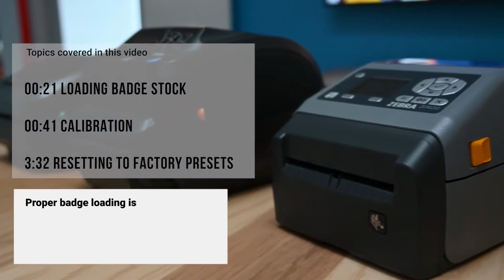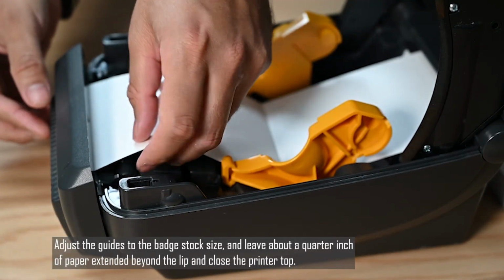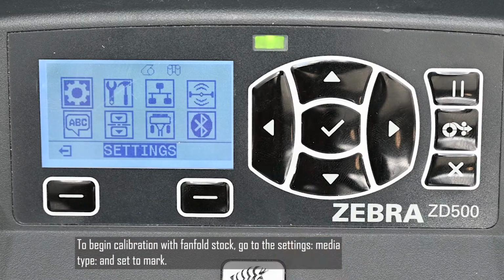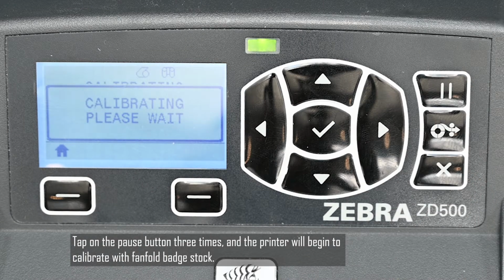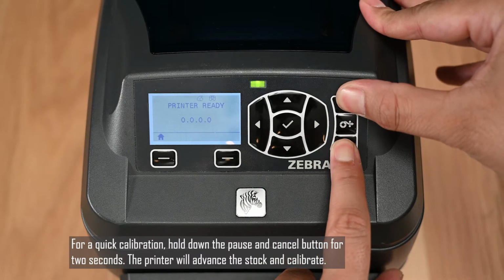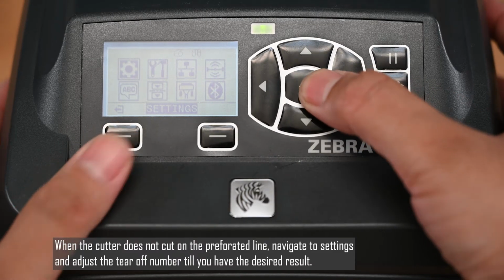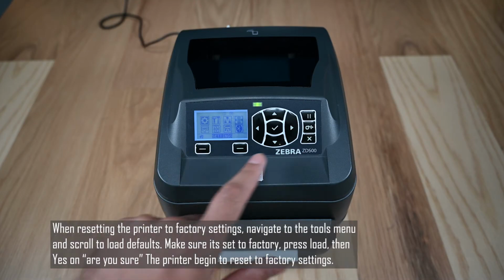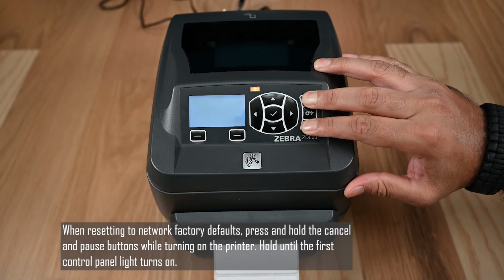Zebra ZD500: Proper Badge Loading - Choose 2 Rent - Rental Device Support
In this video, we will be showing step-by-step instructions on how to properly load and calibrate mark, gap, and notch badge stock for printing for the Zebra CD500 printer.

Choose 2 Rent - Rental Device Support - This video provides a detailed setup guide if you have received this device from Choose 2 Rent as a rental device. Please do not refer to this video if you purchased this device and require setup for a brand-new device.

Chapters:
0:00 Intro
0:23 Badge Loading
1:02 Calibration
2:09 Quick Calibration
3:49 Factory Defaults
4:39 Outro